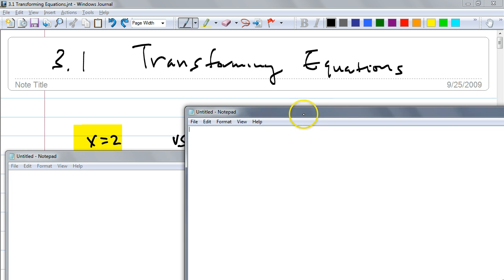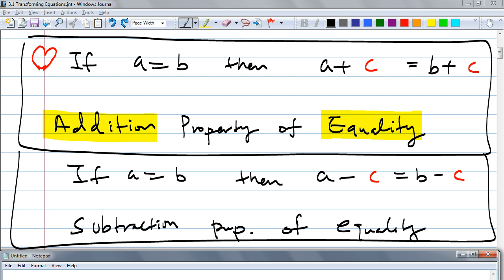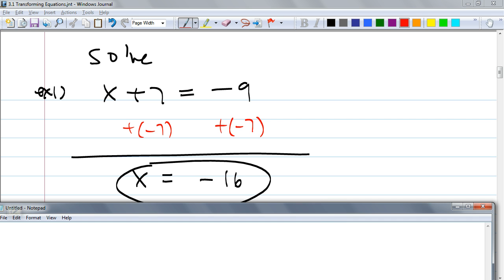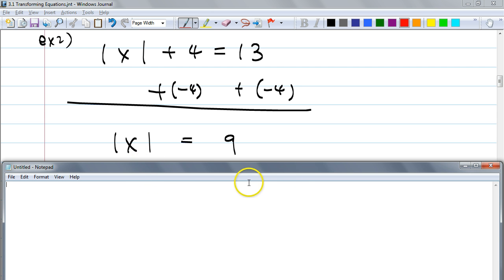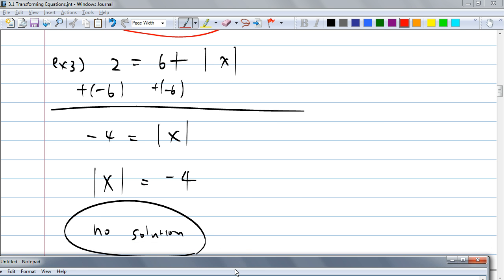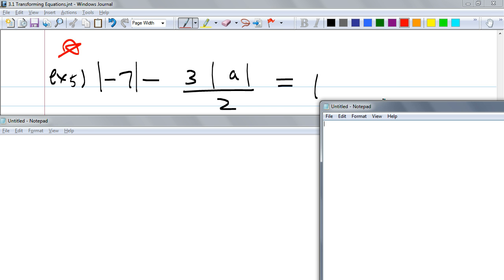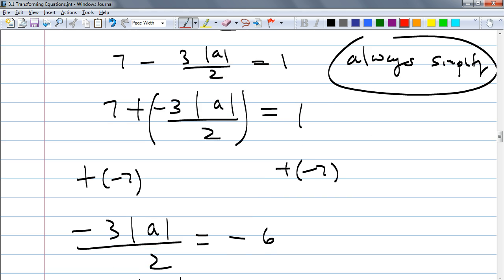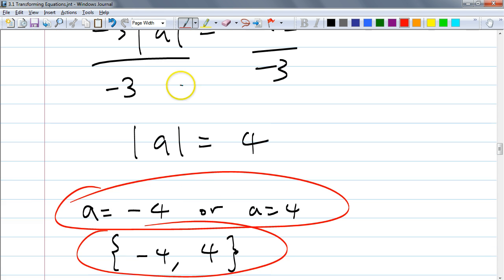algegbra 3.1 3.2 tranforming equations